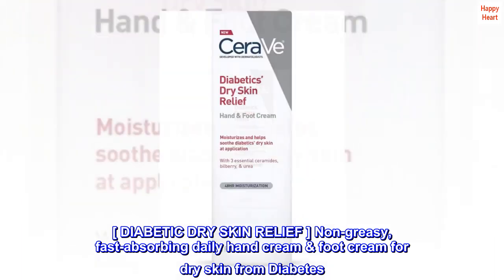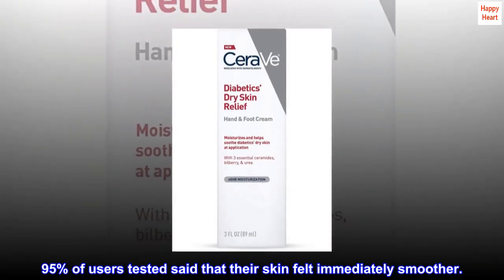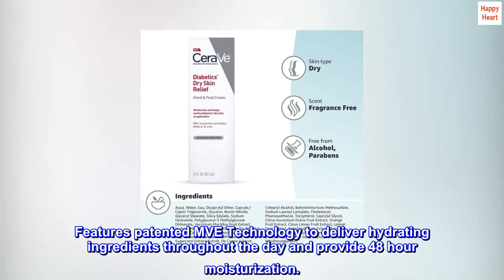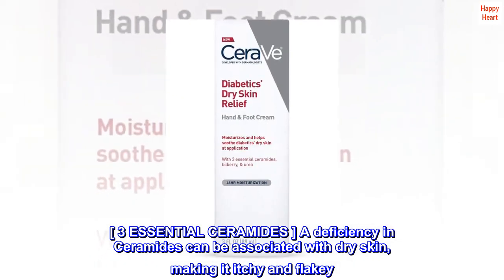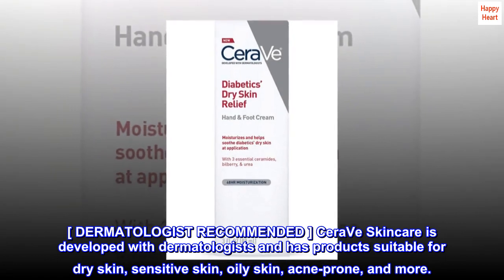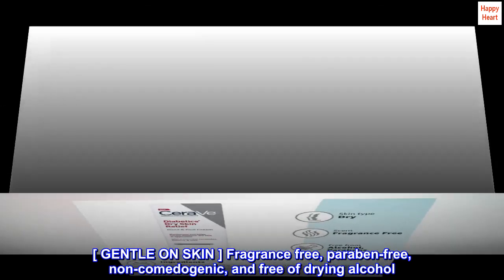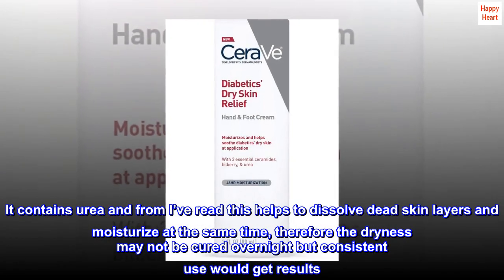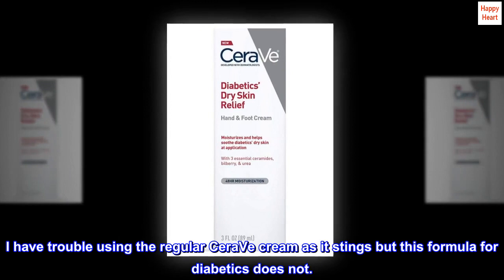CeraVe Hand Cream & Foot Cream for Diabetics’ Dry Skin | Diabetes Care Foot & Hand Cream for Dry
[ DIABETIC DRY SKIN RELIEF ] Non-greasy, fast-absorbing daily hand cream & foot cream for dry skin from Diabetes. Moisturizes & helps soothe diabetics’ dry skin at application. 95% of users tested said that their skin felt immediately smoother.
[ 48-HOUR HYDRATION ] Formulated with Urea to help attract and retain moisture and Bilberry as a source of antioxidants. Features patented MVE Technology to deliver hydrating ingredients throughout the day and provide 48 hour moisturization.
[ 3 ESSENTIAL CERAMIDES ] A deficiency in Ceramides can be associated with dry skin, making it itchy and flakey. All CeraVe products are formulated with three essential ceramides (1, 3, 6-II) to help restore and maintain the skin’s natural barrier.
[ DERMATOLOGIST RECOMMENDED ] CeraVe Skincare is developed with dermatologists and has products suitable for dry skin, sensitive skin, oily skin, acne-prone, and more.
[ GENTLE ON SKIN ] Fragrance free, paraben-free, non-comedogenic, and free of drying alcohol
 Good product
This cream is moisturizing but not greasy at all. It contains urea and from I’ve read this helps to dissolve dead skin layers and moisturize at the same time, therefore the dryness may not be cured overnight but consistent use would get results. I have trouble using the regular CeraVe cream as it stings but this formula for diabetics does not.